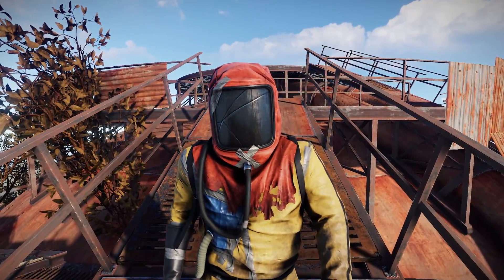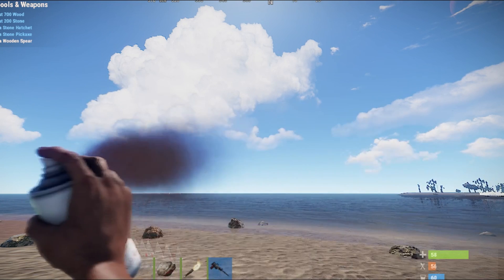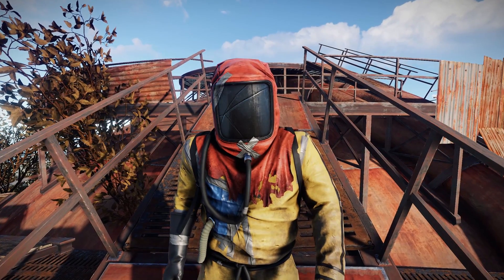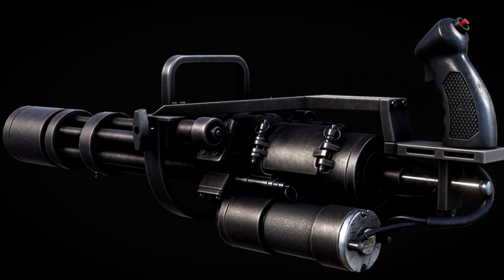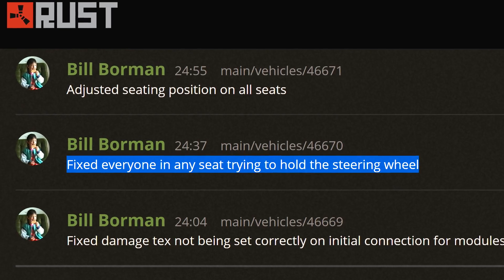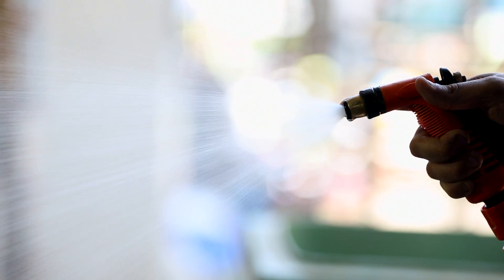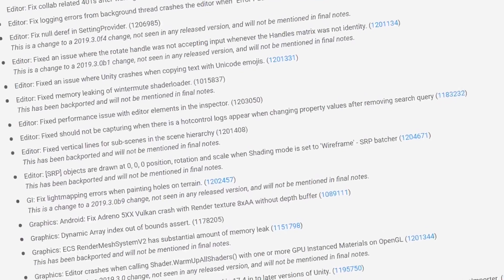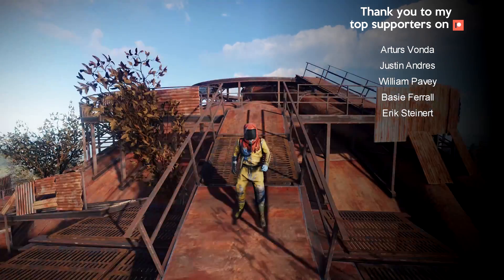GRAFFITI in Rust? Spraycan model | Rust update 14th February 2020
In this week's Rust Update I show you some new footage of a spray can that's been in CONCEPT LIMBO for far too long, there's news on farming and vehicles, Unity 2019.3 and much more...